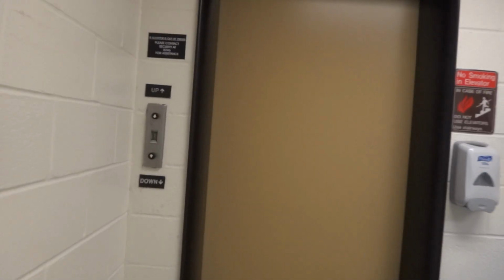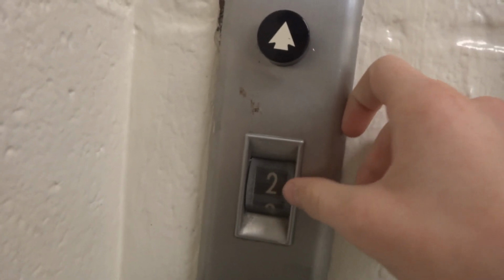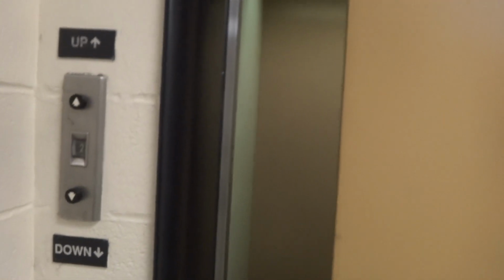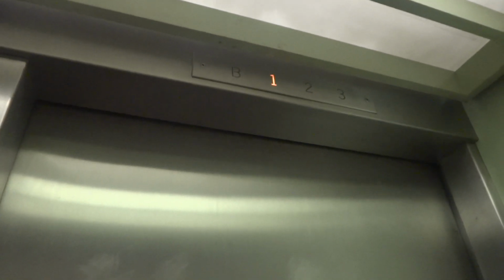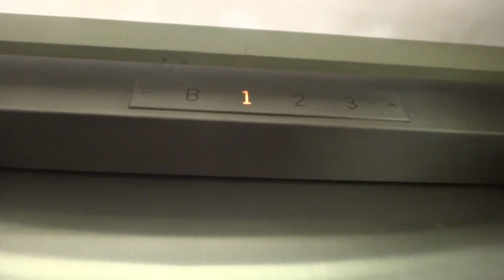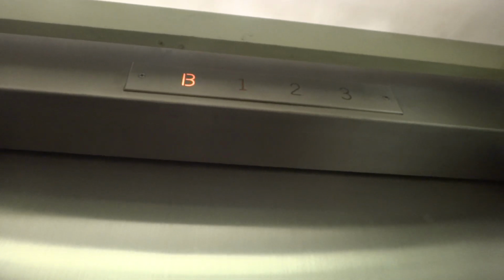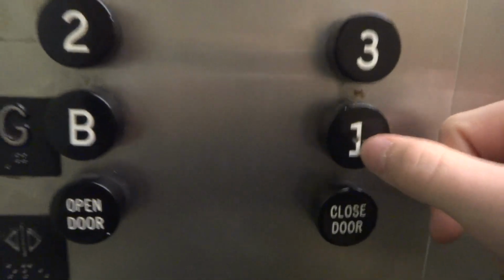2nd Antique Otis Pre-Lexan Traction Elevator - Duns Scotus Hall - Daemen College - Amherst, NY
Now THIS is an Otis elevator!

Technical Specifications:

Brand: Otis
Installed: 1950s
Weight Capacity: 2,000 Pounds (907 Kilograms)
Motor Type: Bottom Type Traction
Controller Type: Relay Logic
Fixture Type: Otis Pre-Lexan